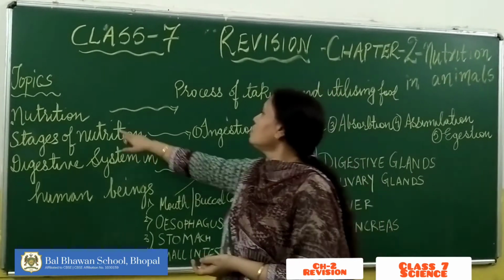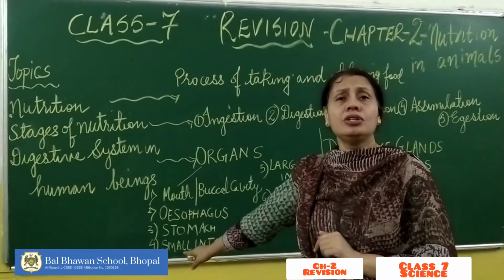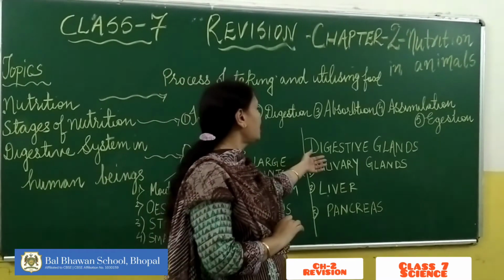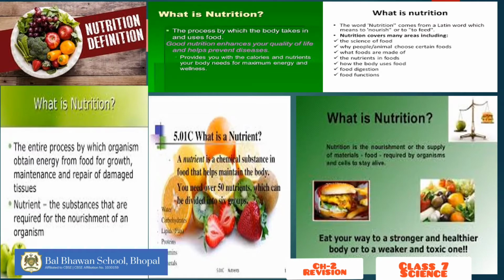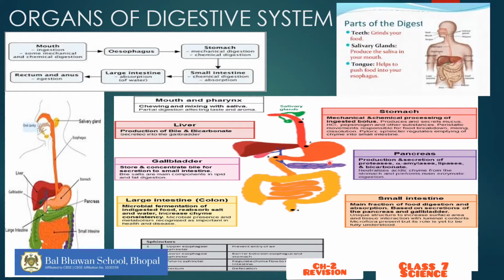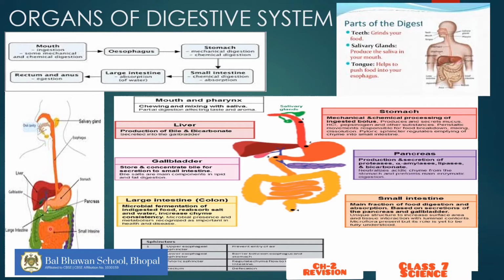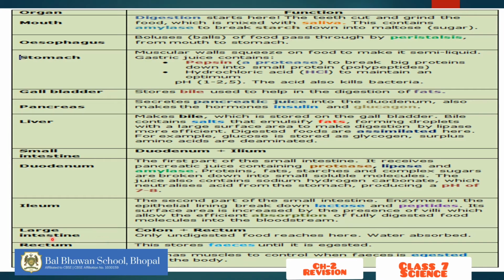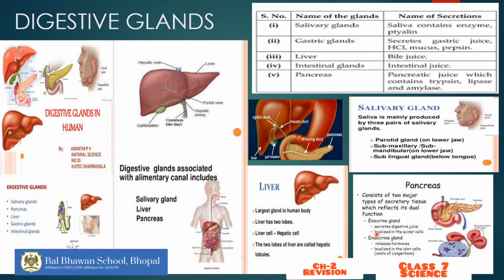Class 7 Science Ch 2 Nutrition in Animals Revision